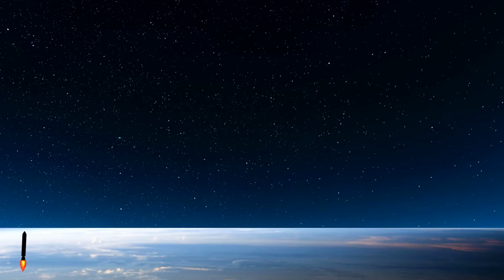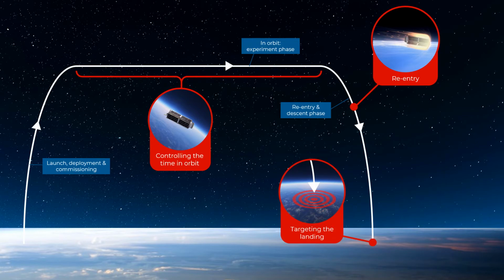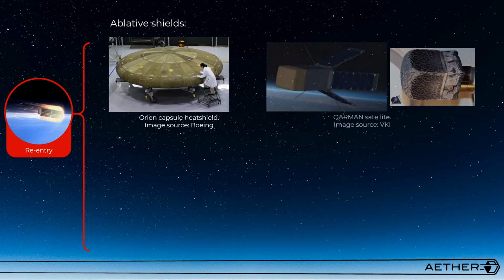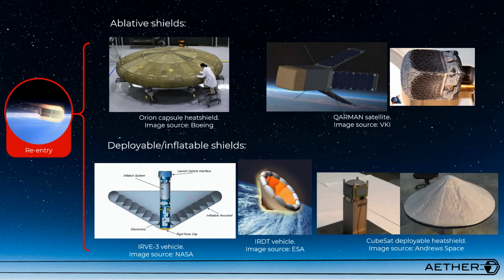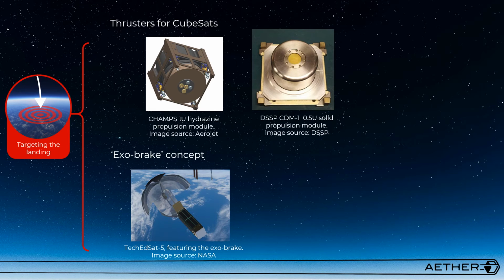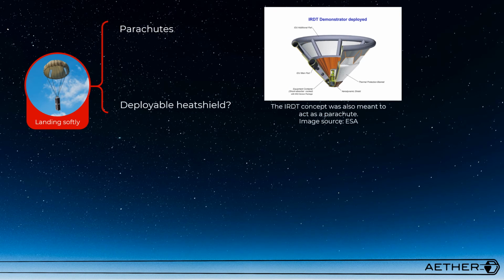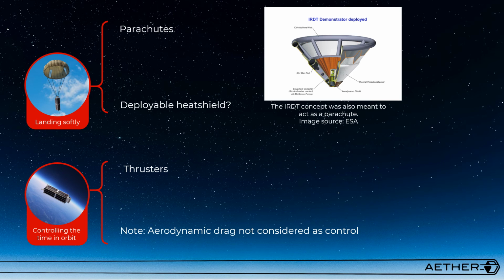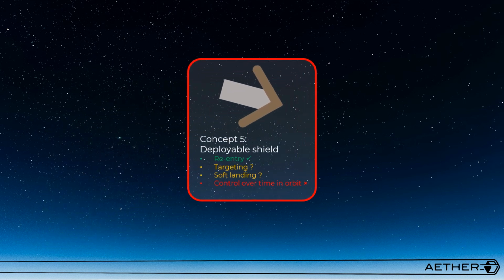Technical challenges and concept selection.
Roemer Spreij, one of our founding members created this video to illustrate the technical challenges and our concept selection.